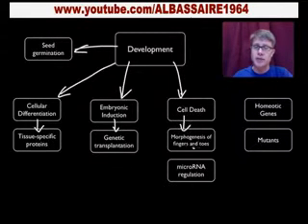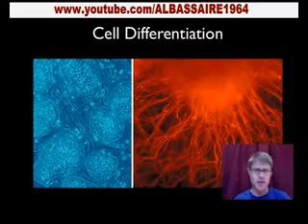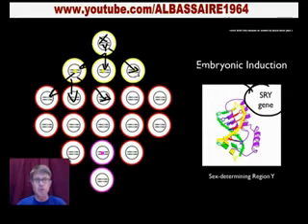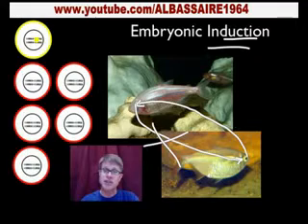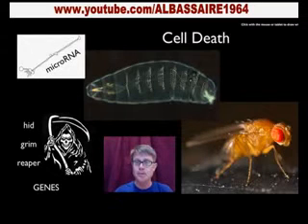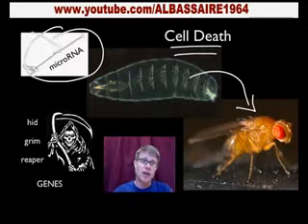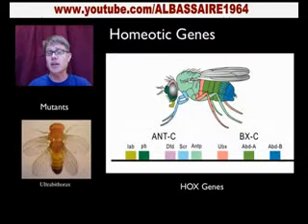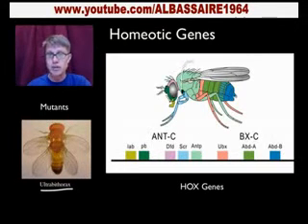Regulation of Timing and Coordination in Development تنظيم و تنسيق النمو